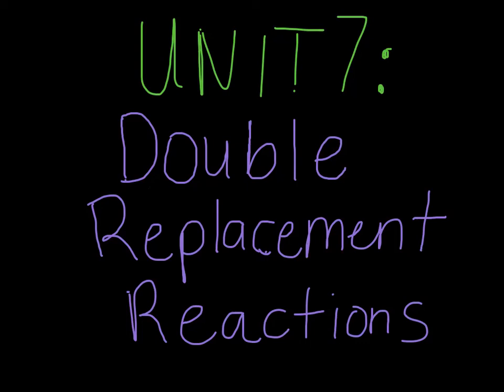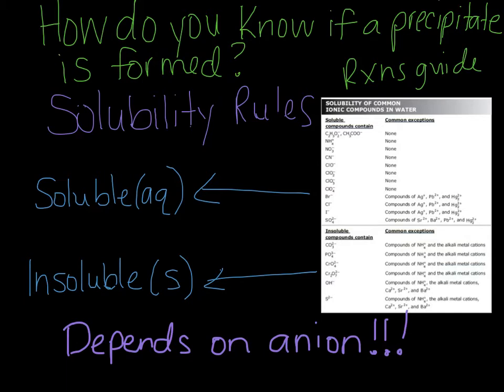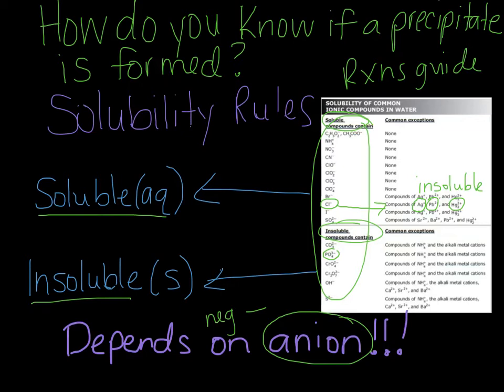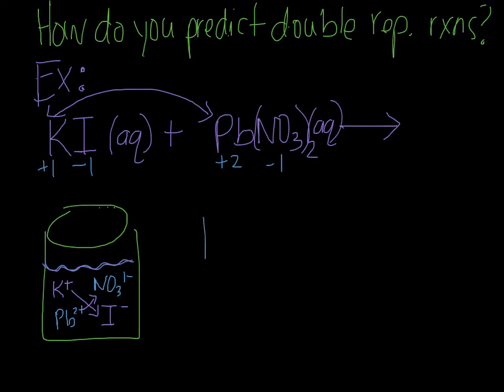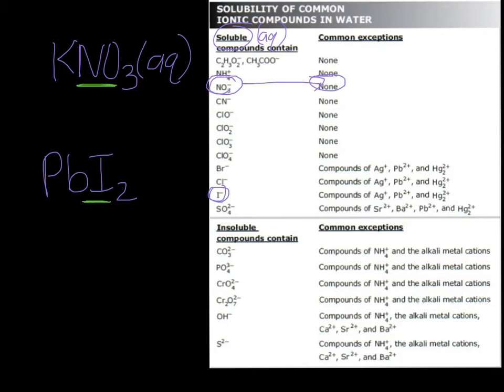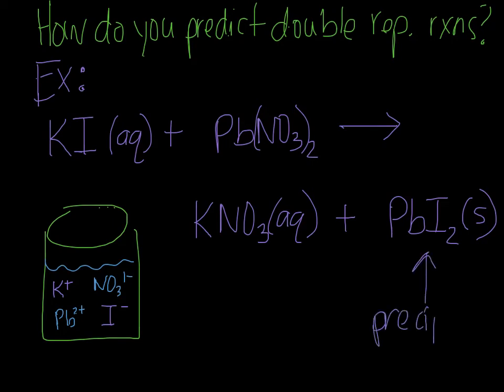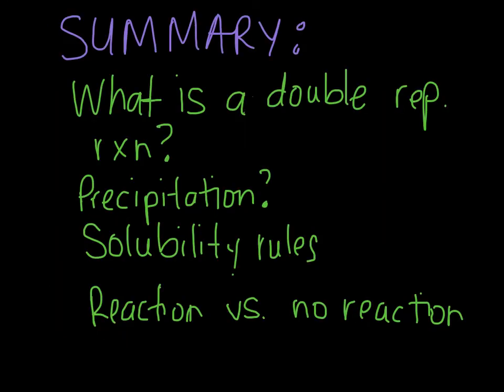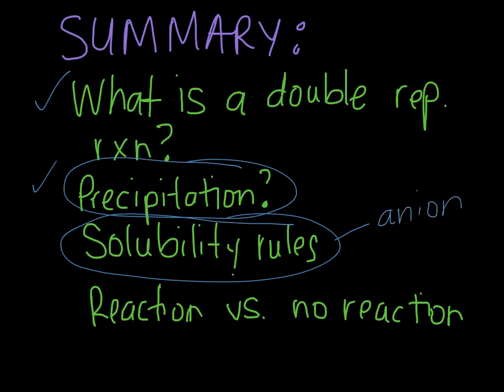Double Replacement Reactions